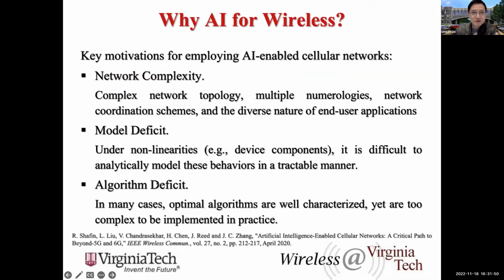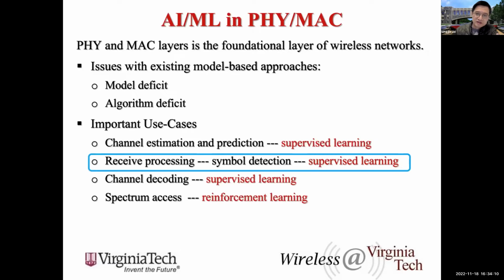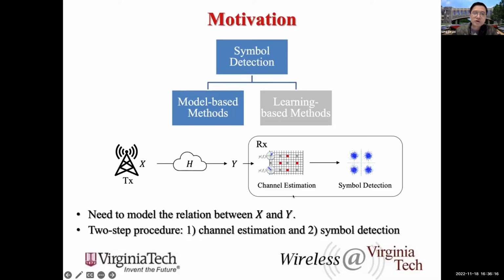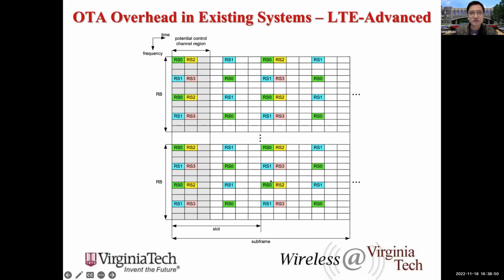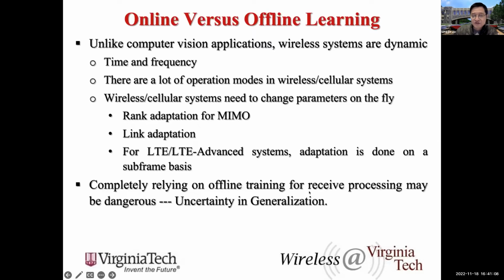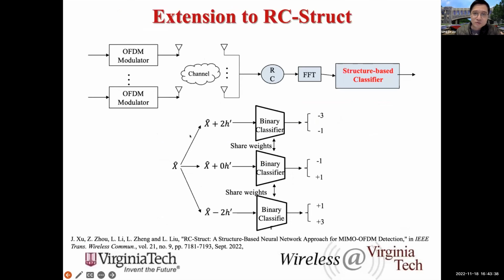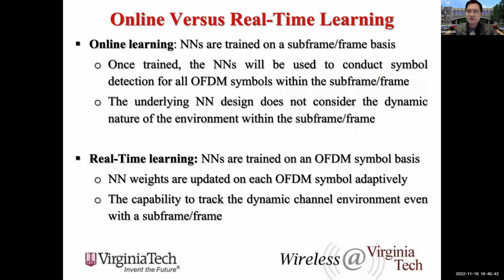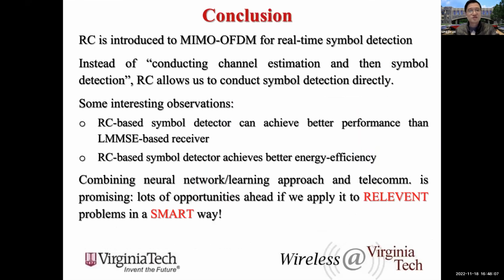4th Buffalo Wireless Day - Lingjia Liu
Real Time Machine Learning for MIMO OFDM: Symbol Detection Using Reservoir Computing